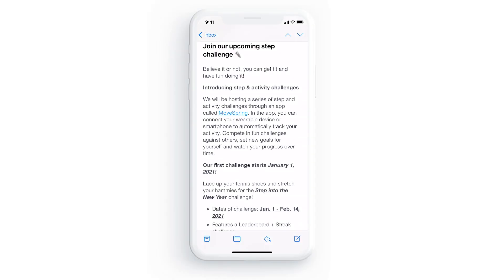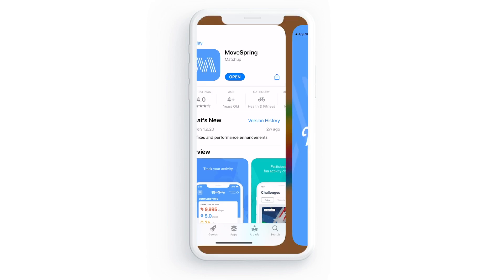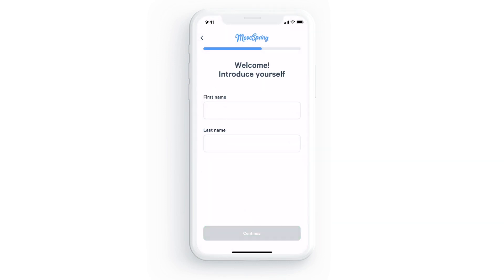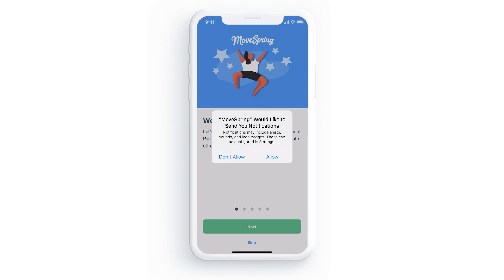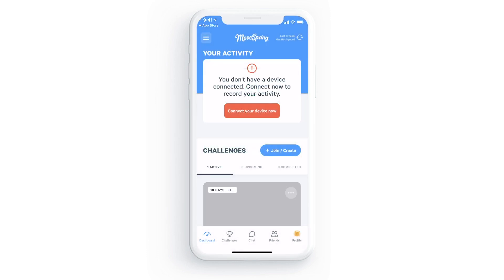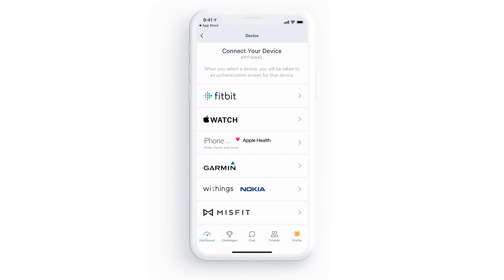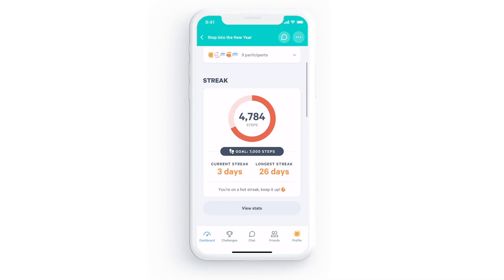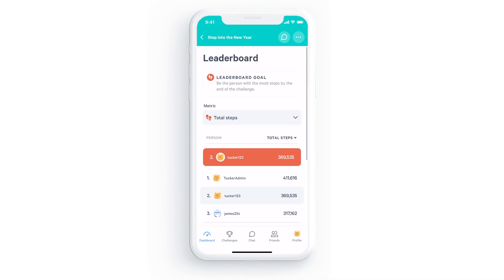MoveSpring Download & Sign up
0:13 Locate your sign up instructions and create your account
2:40 Connect your device
3:27 View your challenge scores

In this video, we'll show you how to download the MoveSpring app from the Apple App Store or the Google Play store and create an account as part of your organization. After you've downloaded the app, enter your organization code, create your MoveSpring account, and connect your fitness tracking device (such as a Fitbit, iPhone or Android device). We'll also show you how to view your challenge scores from the MoveSpring dashboard.

MoveSpring is a fun, easy-to-use step and activity challenge platform built for companies and organizations to use for their wellness programs and initiatives. Users can connect a device like a Fitbit, Apple Watch, iPhone or Android device, Garmin, Misfit, Withings, and more to sync steps and compete in challenges within their organization.

Happy Stepping!